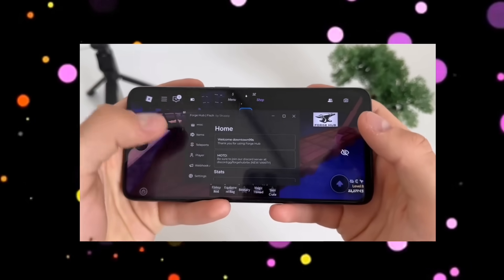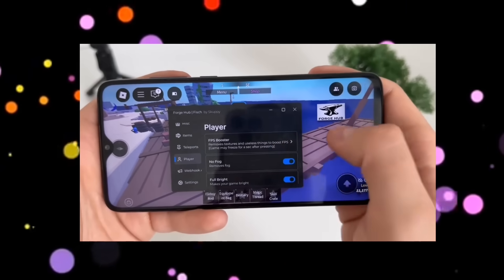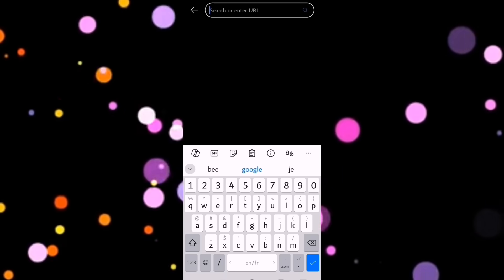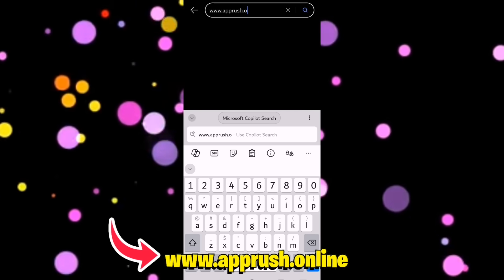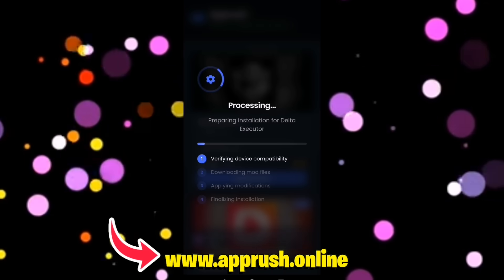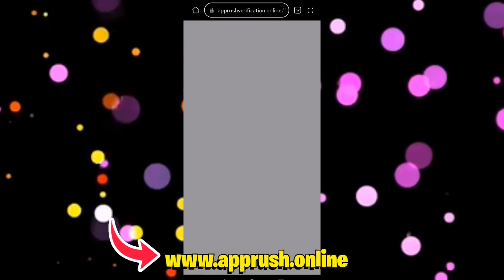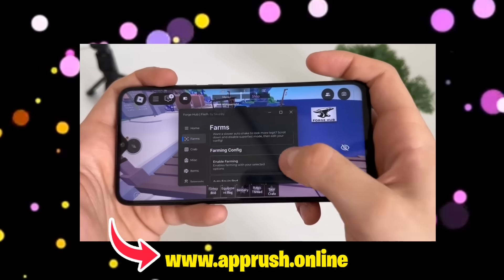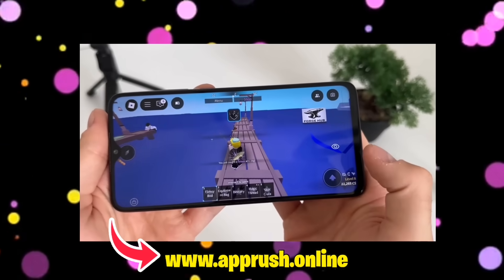✅ Delta Executor Mobile – How To Install Delta Executor on iOS & Android (Latest Version 2025)